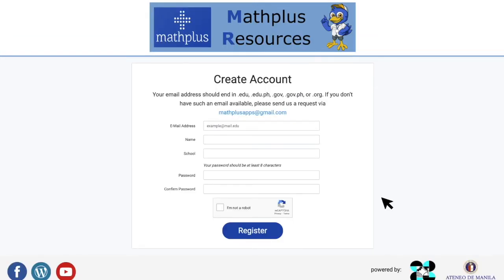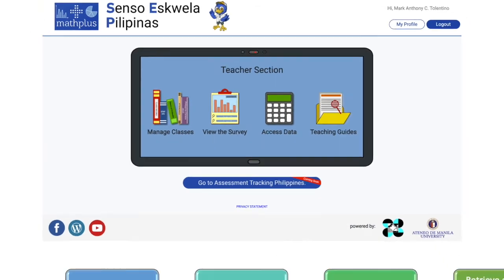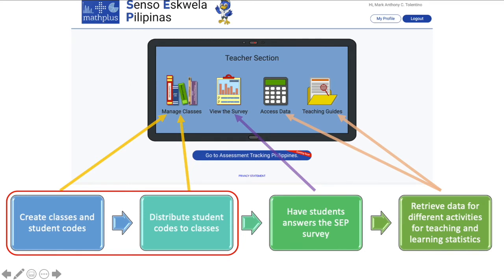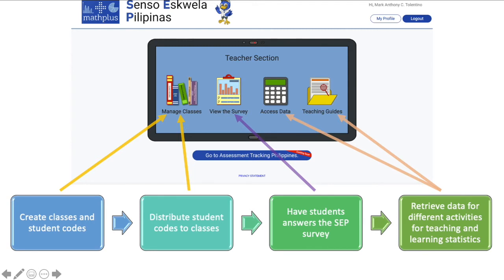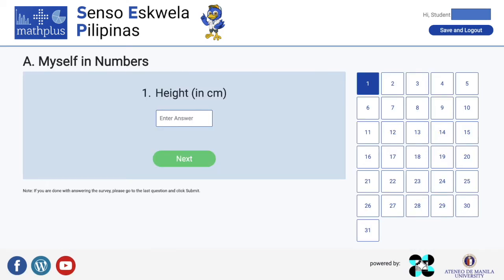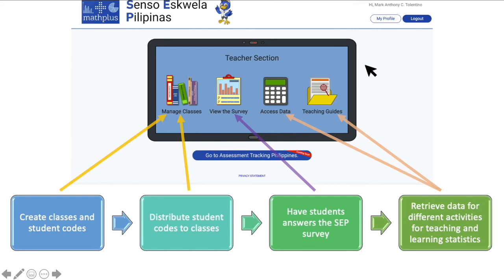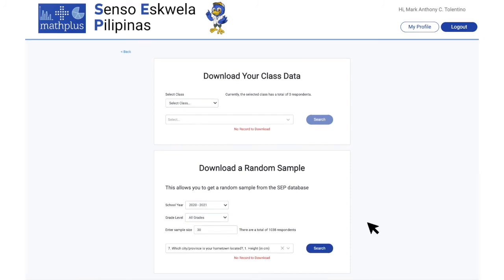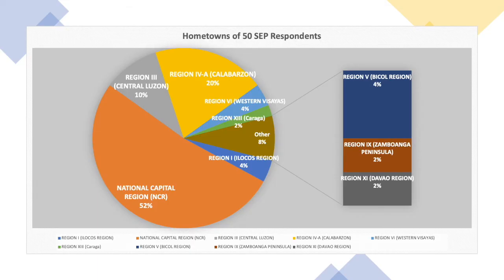SEP Primer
This video describes how to use Senso Eskwela Pilipinas (SEP), our database for teaching and learning statistics.